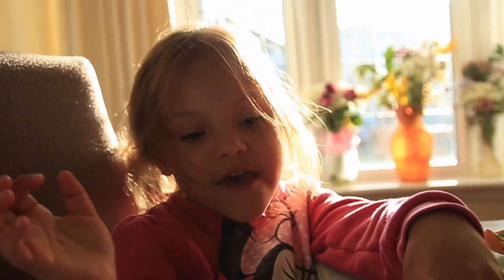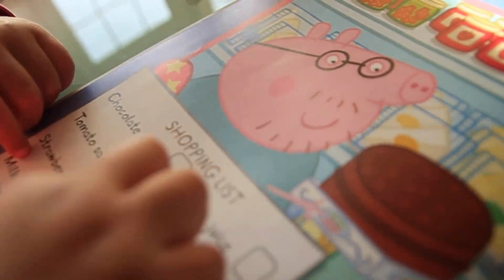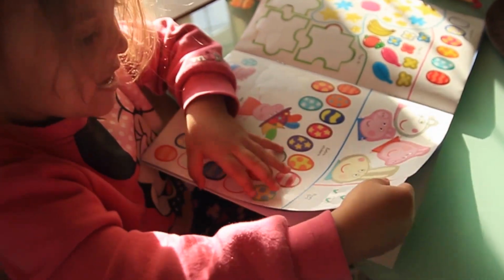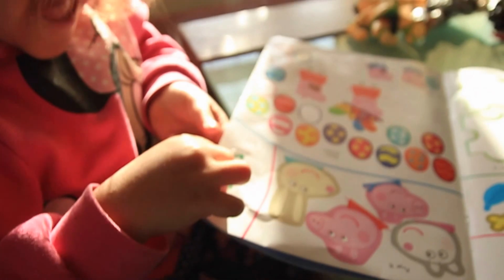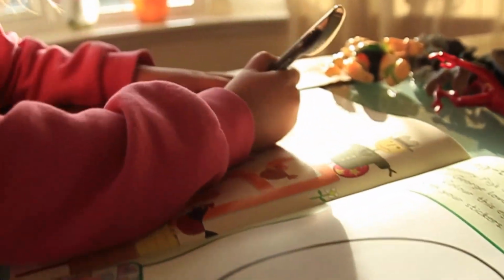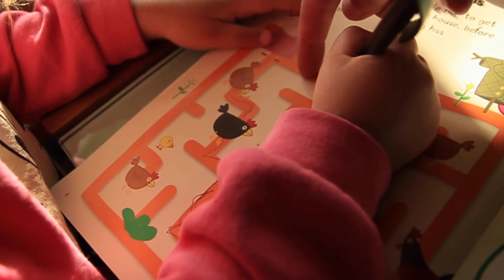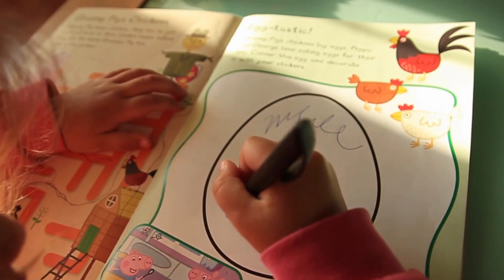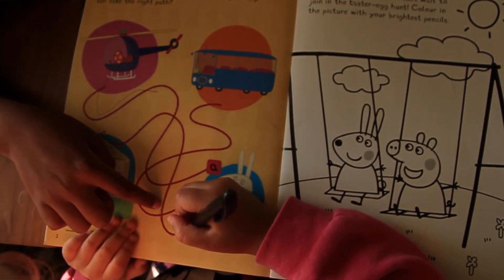Kids Play - Peppa's Easter Egg Hunt (Peppa Pig) Kids Sticker Book 2017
Kids Play ; Peppa Pig, peppa pig english sticker book, Books for Kids to have so much fun with, its fantastic. Game puzzles, Stickers, colouring in pictures. Peppa pigs easter egg hunt 2017.
This book is really good and encourage everyone to buy one for hours of puzzling fun time.
Great fun.. Leave a positive comment and a like our video